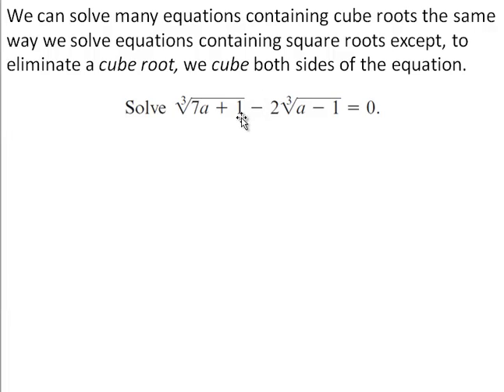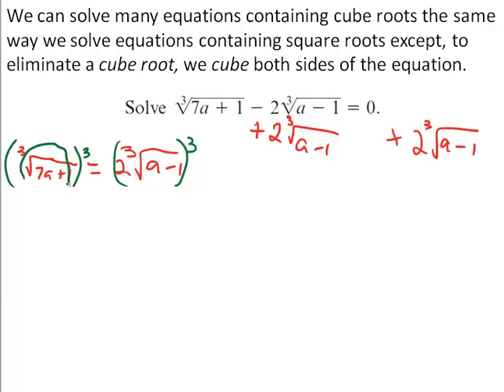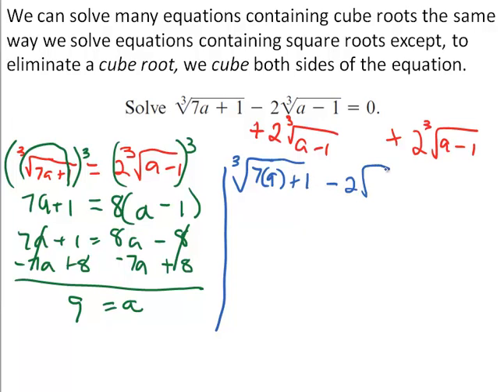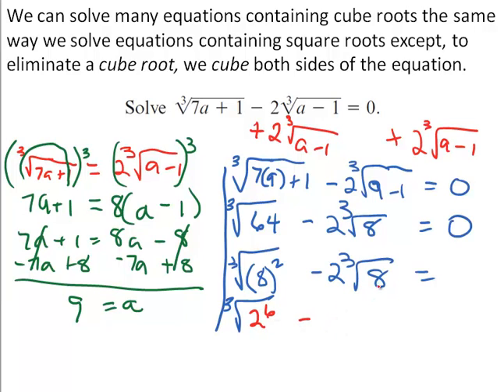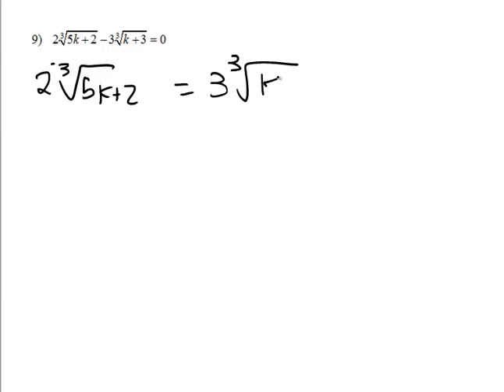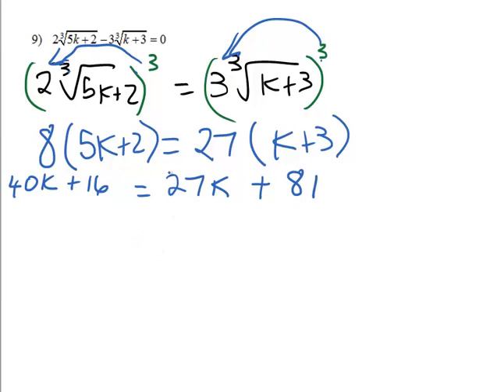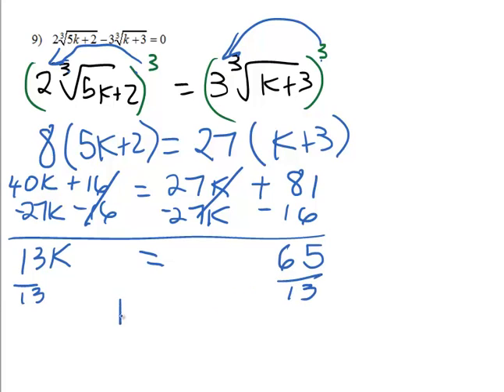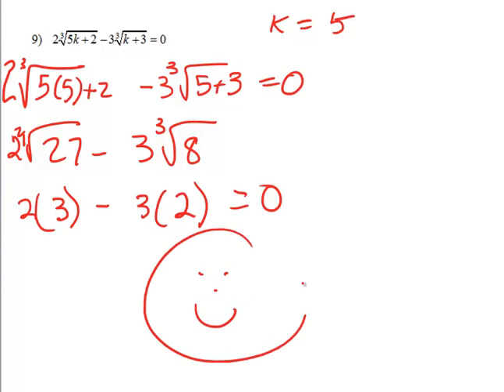MullanMath Solving an Equation with a Cube Root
cubing radical equations